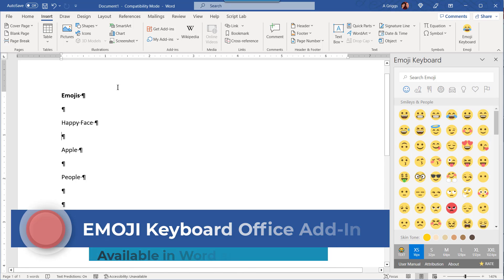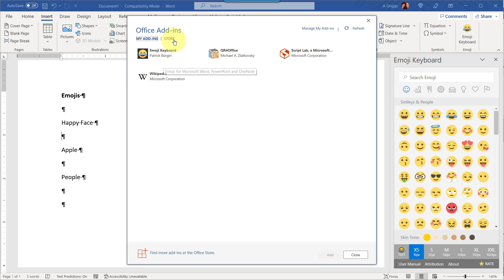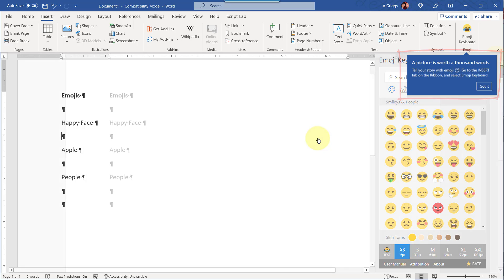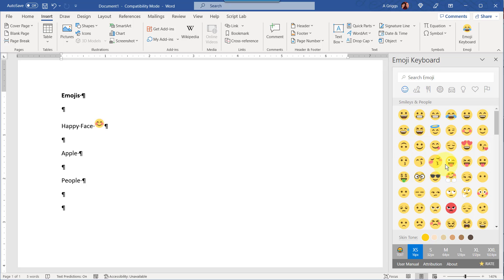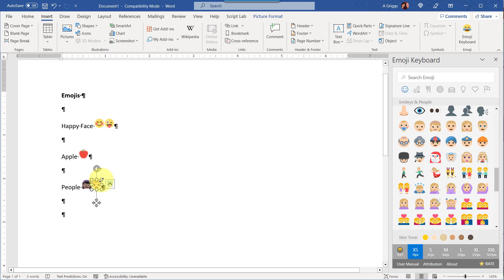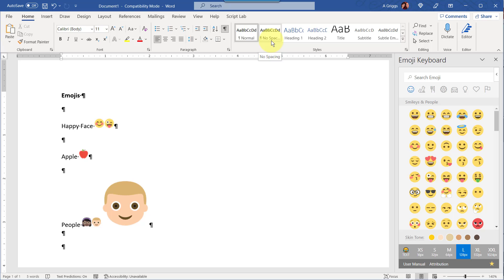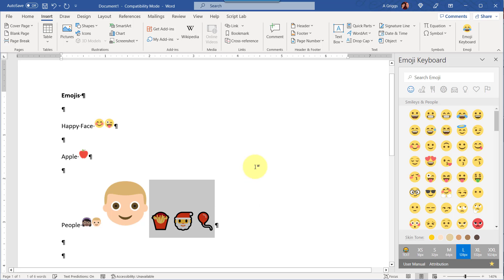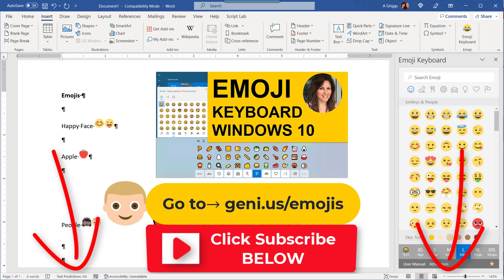👩🏻‍💻 Emoji Keyboard Add-In For Office 365 Word Powerpoint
Wondering how you can access emojis in Microsoft Office? There's an Office Add-in available for both Word and PowerPoint to add an Emoji Keyboard so you can insert Emojis in our documents and presentations. If you have an older version of Office, be sure to watch to the end for some additional ways to access emoji icons, plus learn about a SECRET shortcut for even more emoji!

Did you know you can change the skin color of hands and people emoji?

In this video, you will learn how to install the Emoji Keyboard Add-in in Office plus learn lots of other emoji tips and tricks!

Here's what's included:

00:00 - 00:17 Intro
00:18 - 00:38 Version Info
00:39 - 02:29 How to Add the Emoji Keyboard Office Add-in (the process is the same for PowerPoint)
02:30 - 02:50 How to Open the Emoji Keyboard Panel
02:51 - 03:17 Emoji Categories: Smileys & People, Animals & Nature, Food & Drink, Activity, Travel & Places, Objects, Symbols and Flags
03:18 - 03:44 Inserting Emojis In Your Word Document
03:45 - 03:57 Searching for an Emoji
03:58 - 04:37 Changing the Skin Tone for Hands and People Emoji
04:38 - 05:27 Changing the Emoji Size (Tips for Best Resolution)
05:28 - 05:49 How to Lock the Aspect Ratio
05:50 - 05:58 Widen Pane to See More Emoji
05:59 - 07:03 How to Find Other Emojis in Word (Other Than the Add-in)
07:04 - 07:21 Resizing Emoji If They Are Characters and Not Images
07:22 - 08:06 Another SECRET Way to Insert Emoji Via MAGIC Keyboard Shortcut
08:07 - 08:18 How to Learn More About Emojis Outside of Microsoft Office
08:19 - 09:00 Closing

Need more emoji keyboards outside of Word? Watch this video on how to add Emoji Keyboards in Windows as well as IOS Device:

If you think others will benefit from this video, please share it 💛

Leave me a comment or question about a tech topic you would like see in a training video.

Copyright Amelia Griggs 2022